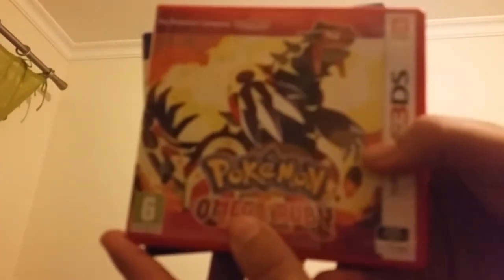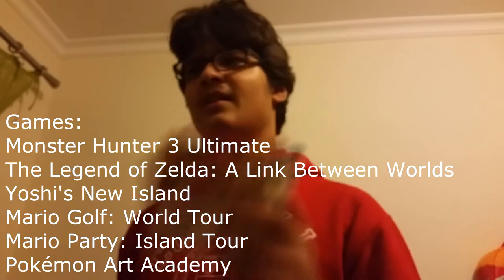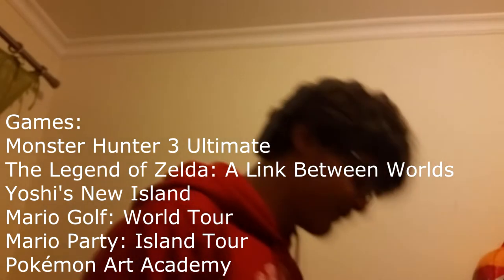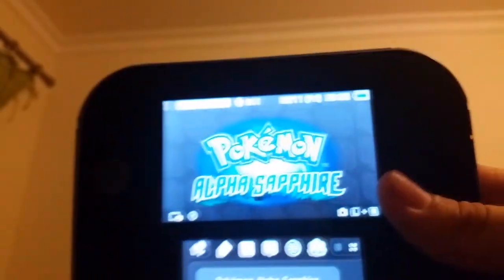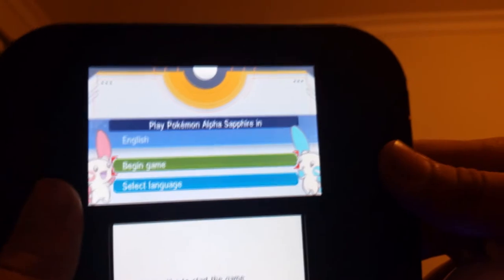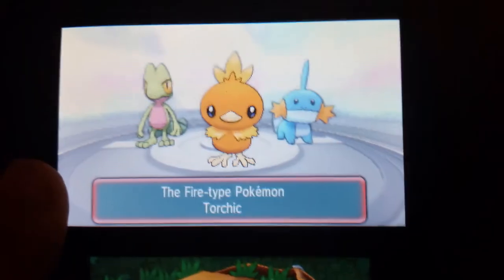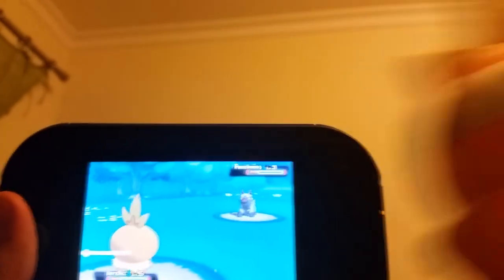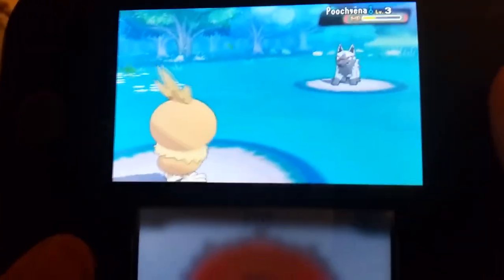Pokémon: Omega Ruby and Alpha Sapphire - I got them in my hands!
Minecraft: AAA4ever

Buy ApocalypZe for Ubuntu today and support me!

Check your Firefox Plugins!